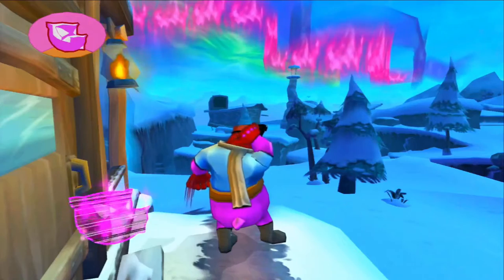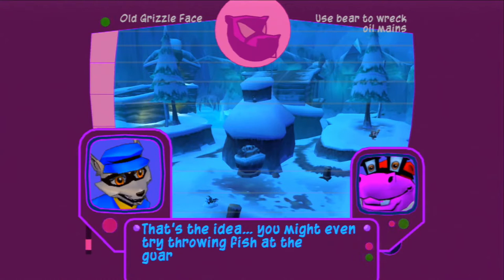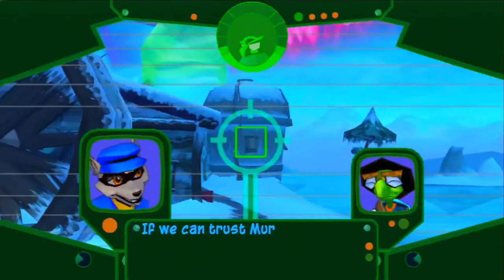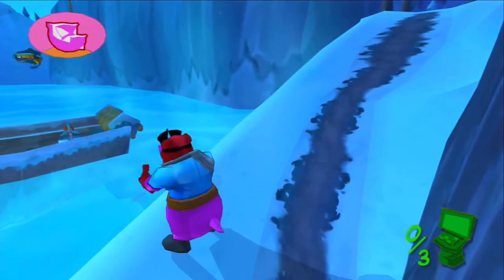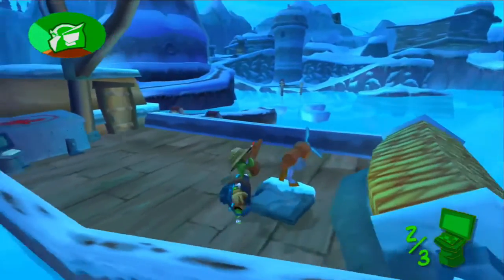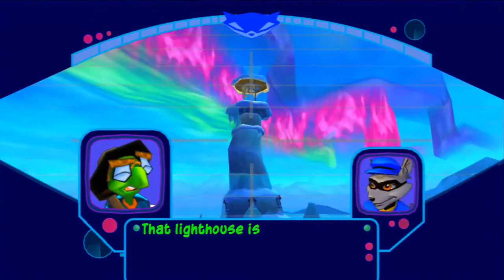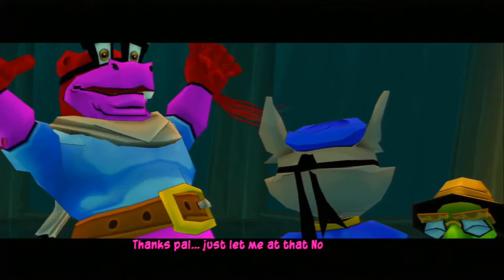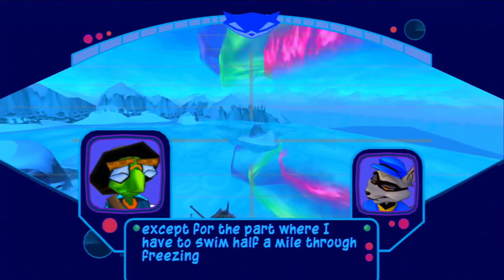The Sly Collection: Sly 2 Band Of Thieves Episode 24 PlayStation 3 (2021)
In this episode of Sly 2 Band of Thieves we climb up and down a lighthouse, drain the energy from the northern light battery, and steal an eagle egg.